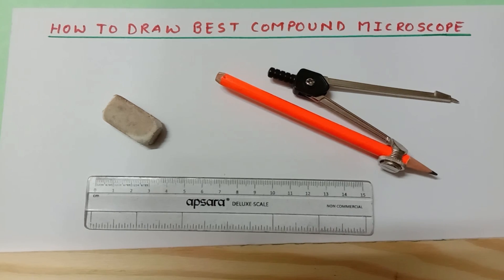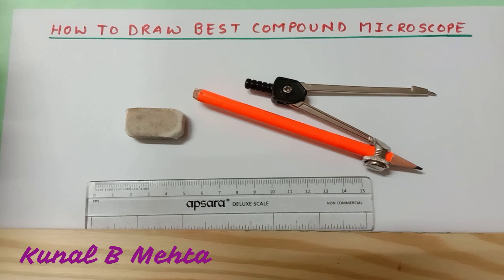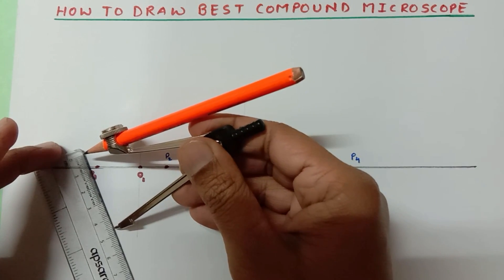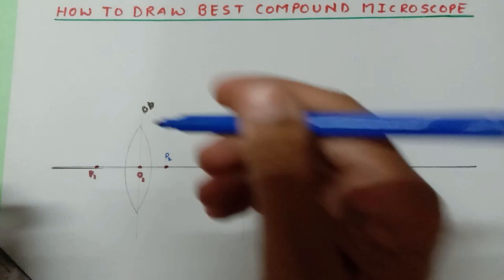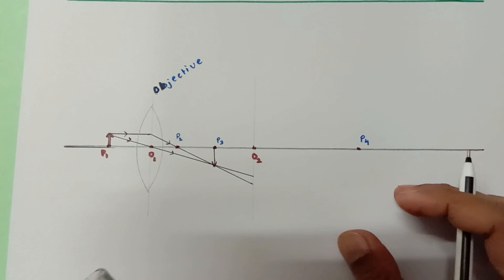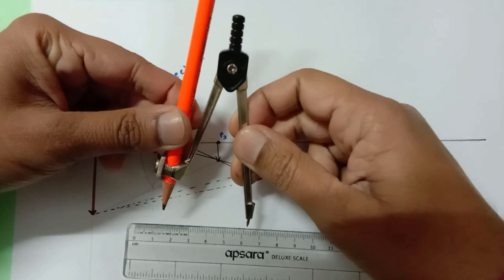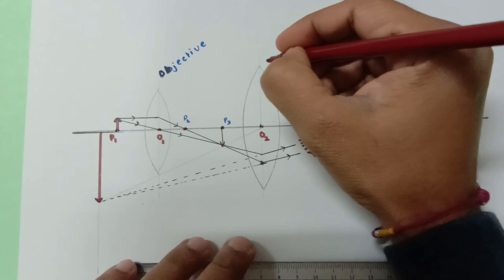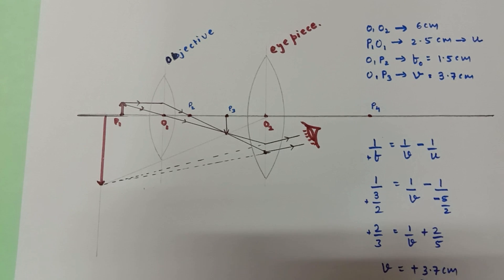How to Draw perfect compound microscope ray diagram in minutes| Board exam short trick | Std10-12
Extremely helpful video for students who are appearing for board exams.

📌 Song info:

Title: Embrace
Artist: Sappheiros
Genre: Chill
Instruments: Synth, Piano
Mood: Calm, Relaxing

You’re free to use this song in any of your videos, but you must include the following two lines in your video's description (Copy & Paste):